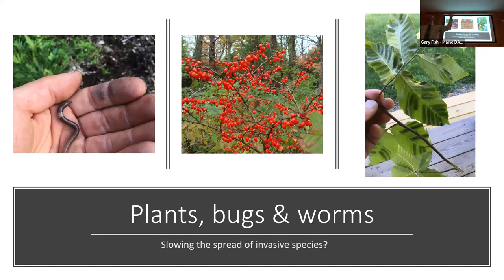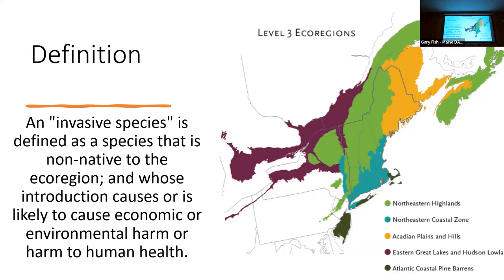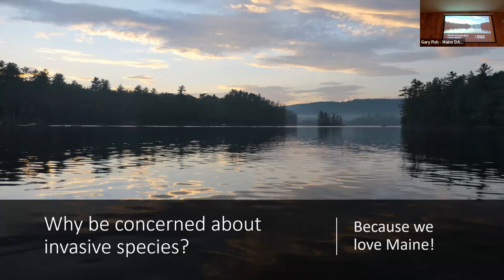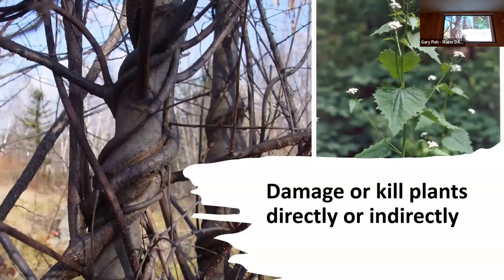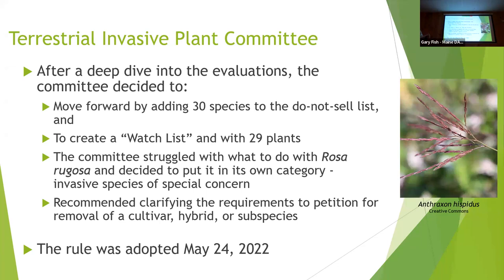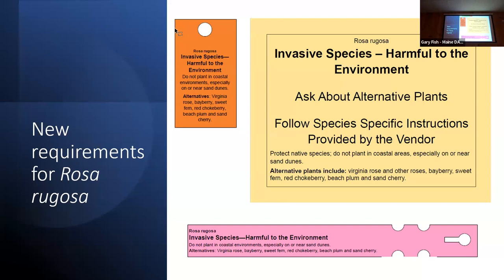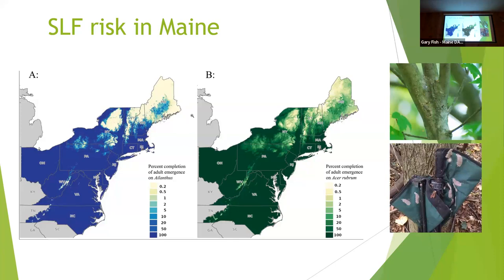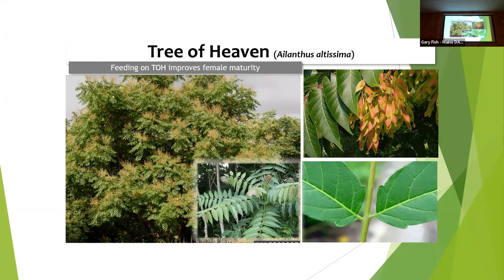Economic, Environmental, and Ecological Impacts of Invasive Species in Maine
This talk was presented at the Waldo County Soil & Water Conservation District 2023 Annual Meeting by Maine State Horticulturist, Gary Fish.